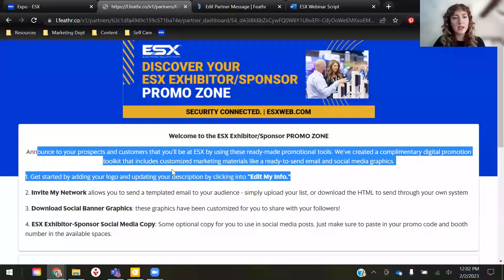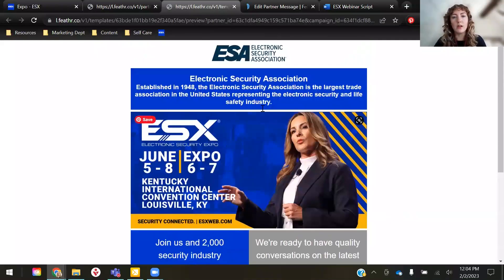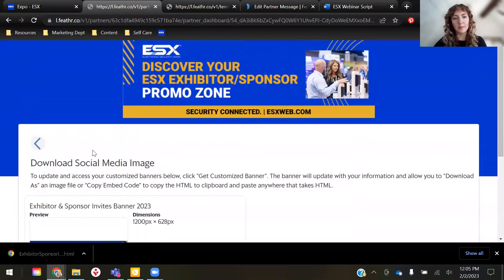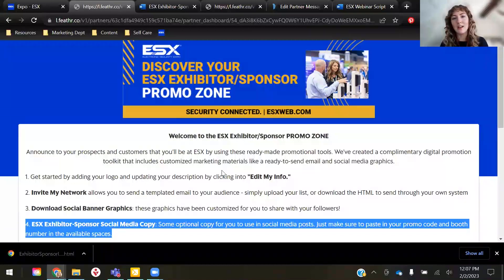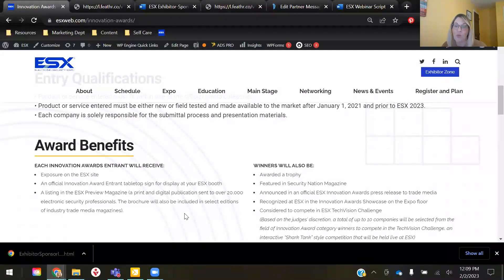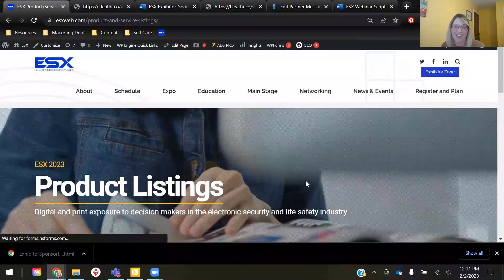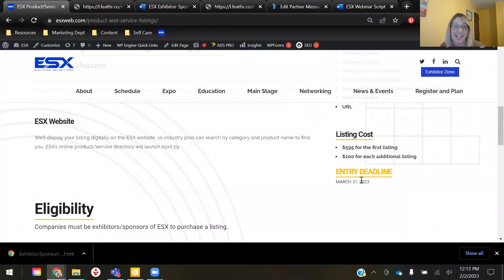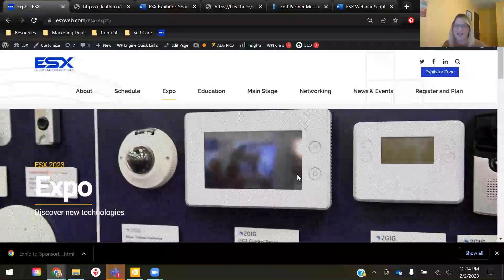ESX Exhibitor/Sponsor Best Practices Training: Marketing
The ESX Electronic Security Expo is a meaningful event open exclusively to the pro-installer and integrator and is designed to allow passionate professionals the ability to learn more, share more and interact more. We want not only ESX to be a success for our attendees, but an opportunity for our exhibitors/sponsors to have quality engagements that take their business to the next level.

During this virtual training you'll be provided tools and training for your ESX Exhibitor/Sponsor Promo Zone. Announce to your prospects and customers that you’ll be at ESX by using these ready-made promotional tools. We’ve created a complimentary digital promotion toolkit that includes customized marketing materials like a ready-to-send email and social media graphics.

You'll receive training on the following:
- Adding your logo and company name to your complimentary digital promotion toolkit.
- Downloading your social banner graphics to post on your company's social media accounts.
- Using some optional copy/verbiage for you to use in social media posts.
- Invite your own network to visit you at ESX. By simply uploading your list, or download the HTML to send through your own system.